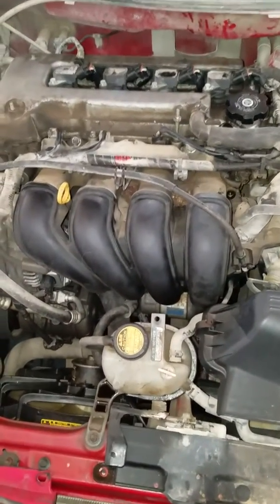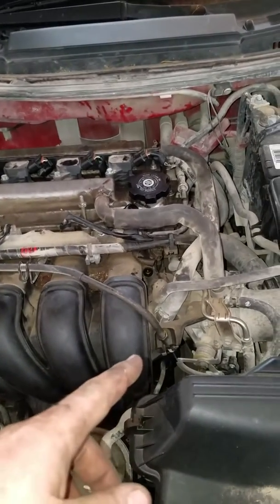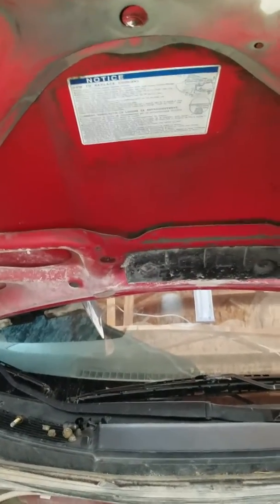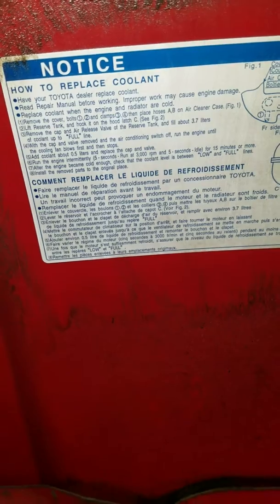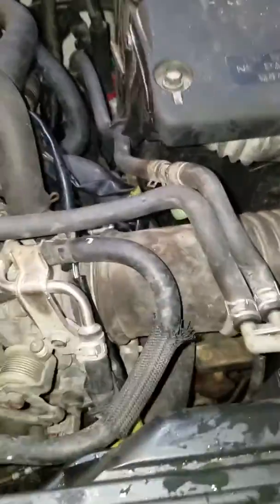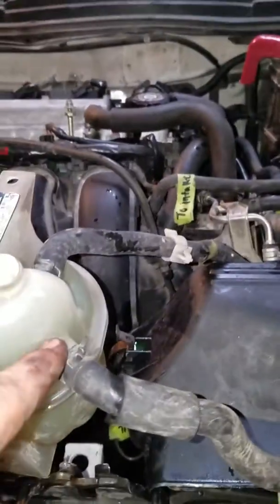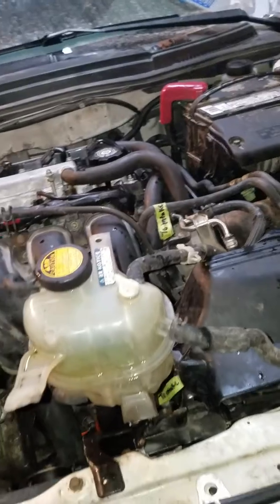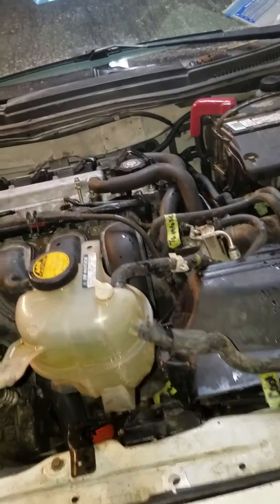Flushing/Filling the coolant on a 2001 Toyota Celica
This video goes through the steps on how to bleed the cooling system on the early 2000's Toyota Celica the proper way!!!